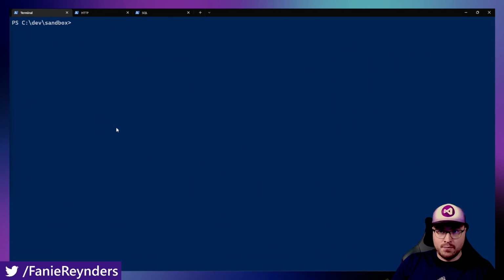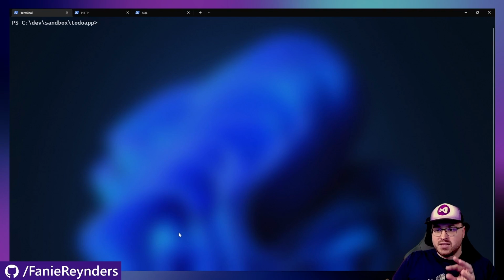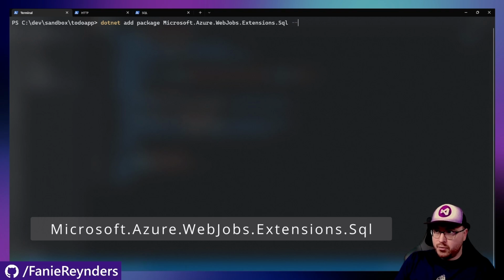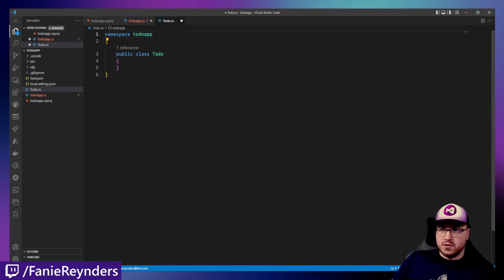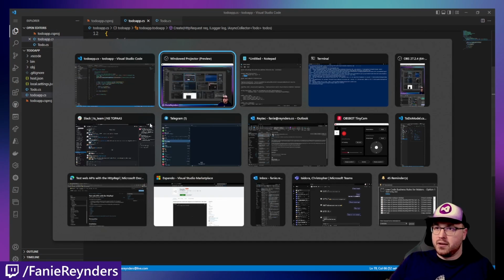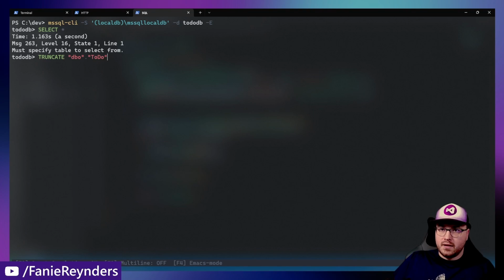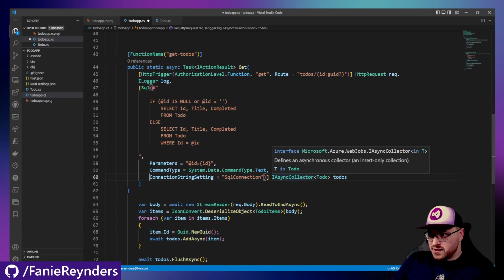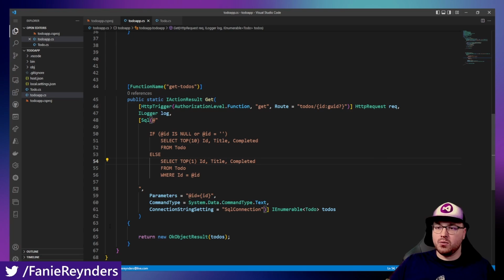SQL Bindings in Azure Functions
One of the cool things announced at Microsoft Build just a couple days ago is SQL Bindings that allows us to read and write to a SQL database in the similar way the bindings do with all the other bindings like Storage-, Queue-, EventHub bindings etc.